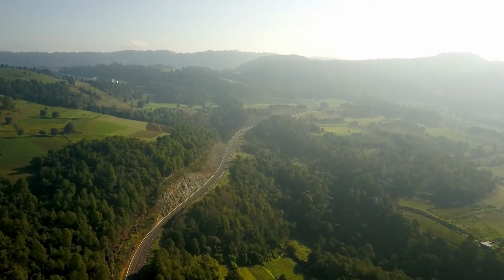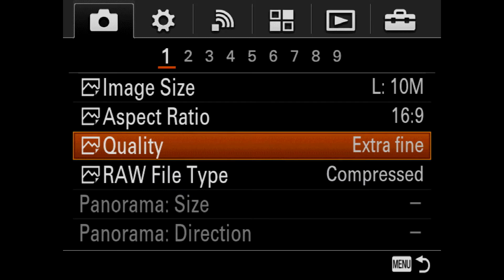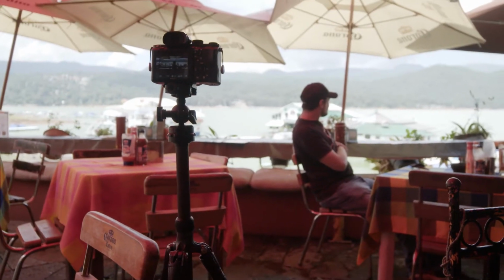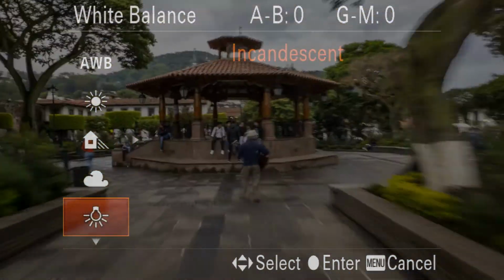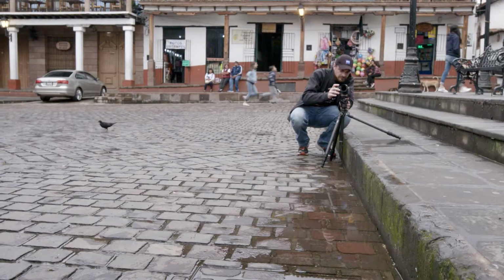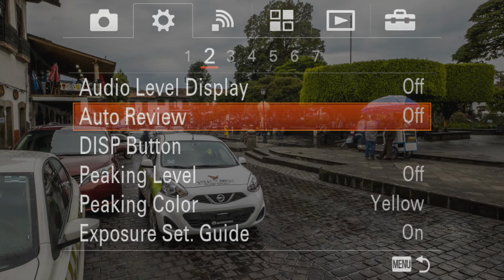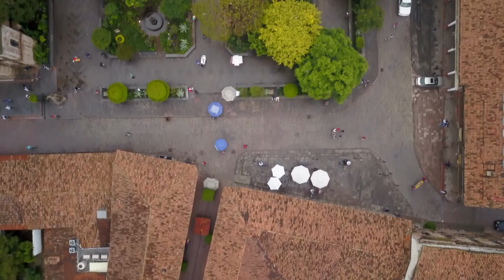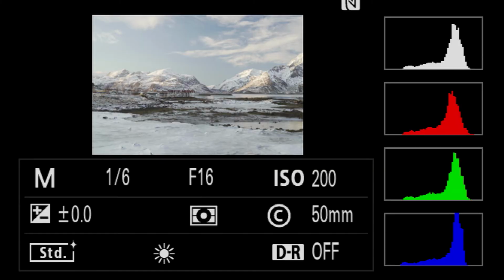ZEISS Tutorials - Time Lapse Video Part 2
In this episode, Brian Leary from Light Source Journeys dives into the details of camera settings for your time lapse video.  Follow along on his journey outside of Mexico City to capture great images!